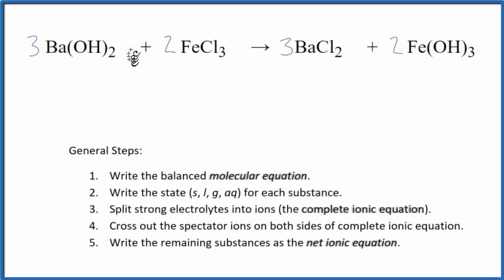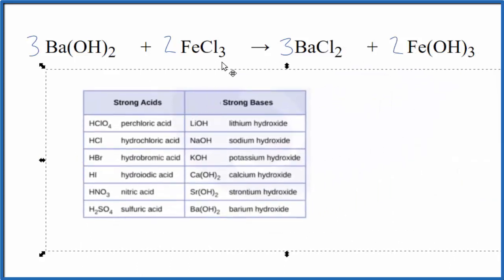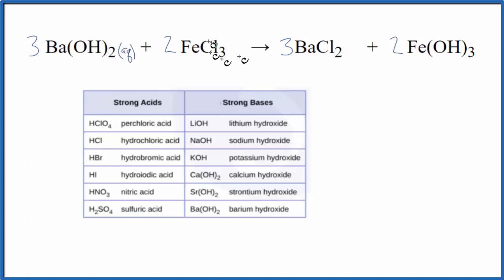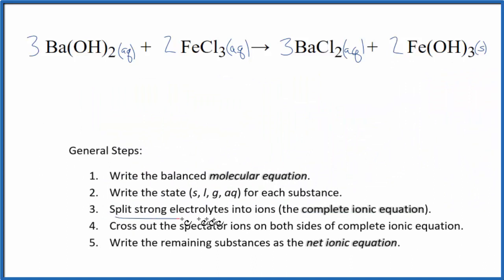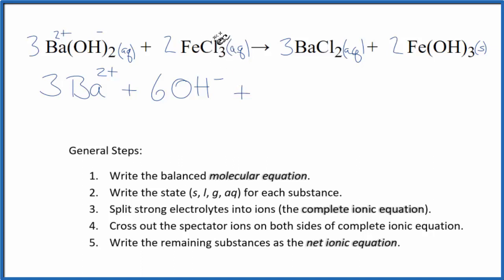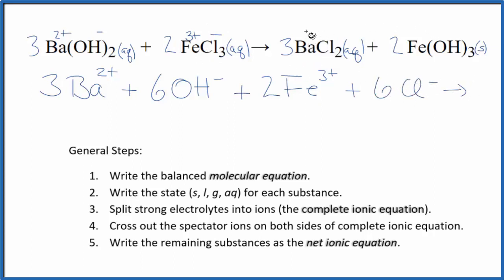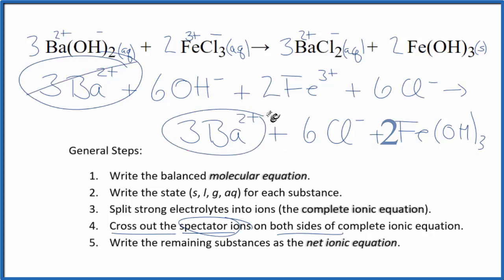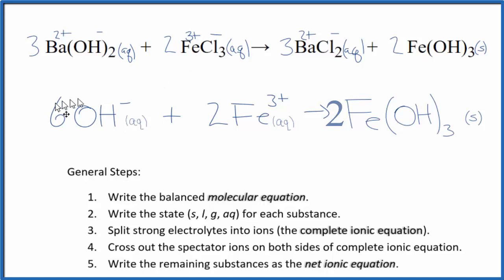How to Write the Net Ionic Equation for Ba(OH)2 + FeCl3 = BaCl2 + Fe(OH)3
There are three main steps for writing the net ionic equation for Ba(OH)2 + FeCl3 = BaCl2 + Fe(OH)3 (Barium hydroxide + Iron (III) chloride). First, we balance the molecular equation.

Important Skills

More Practice

General Steps:

1. Write the balanced molecular equation.
2. Write the state (s, l, g, aq) for each substance.
3. Split soluble compounds into ions (the complete ionic equation).
4. Cross out the spectator ions on both sides of complete ionic equation.
5. Write the remaining substances as the net ionic equation.